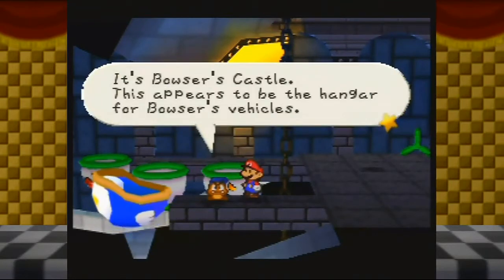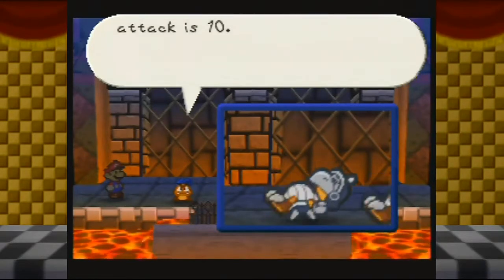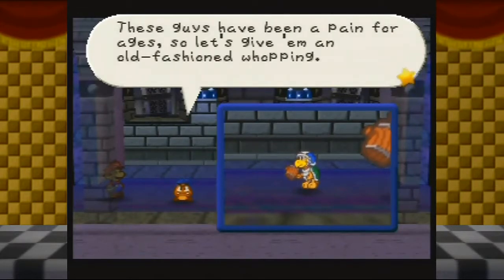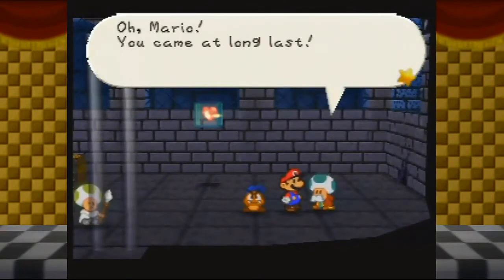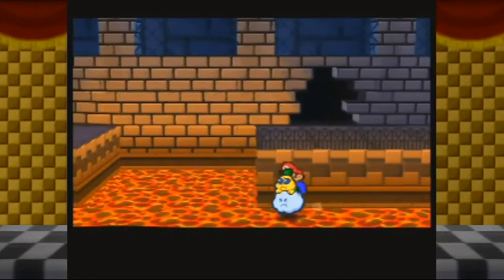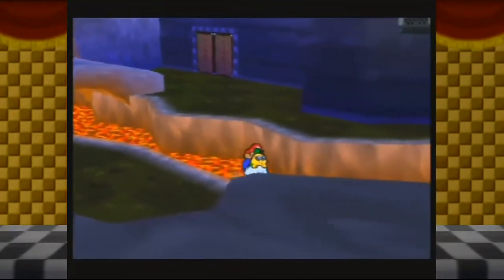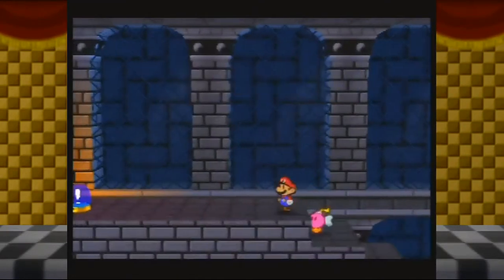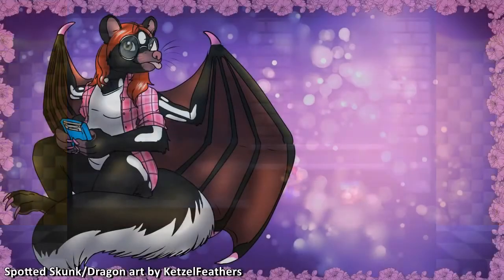Ep79: Open? Says You. | Paper Mario | Let's Play 100%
PREVIOUSLY STREAMED: May 20, ‎2019
Getting into Bowser's castle will be difficult when the doors are sentient.